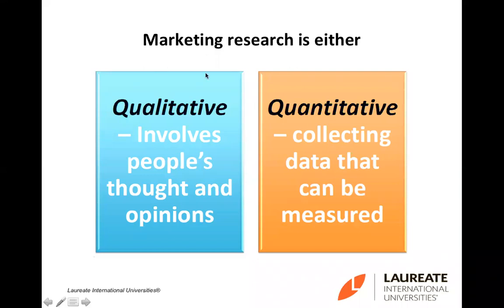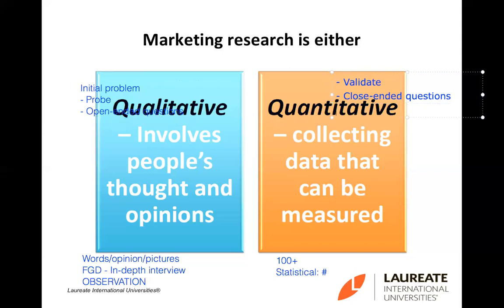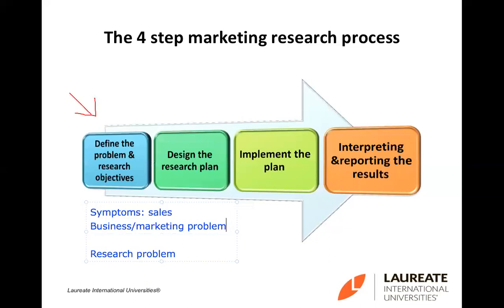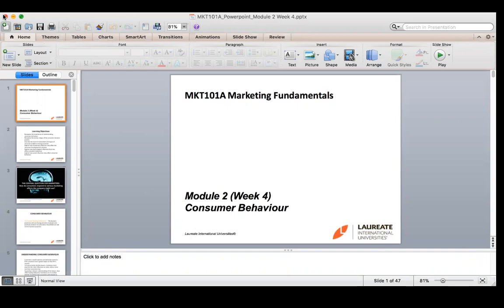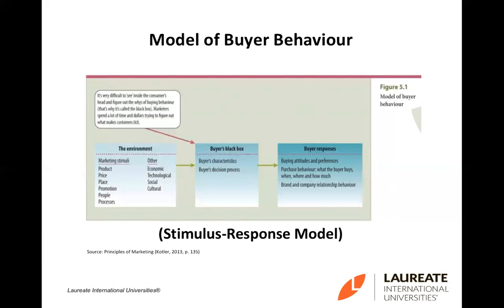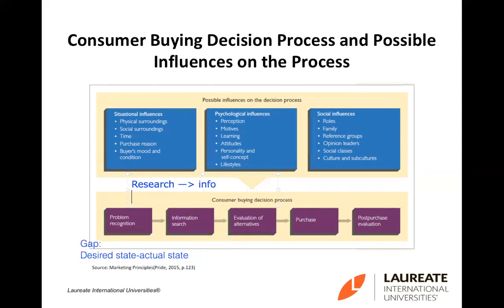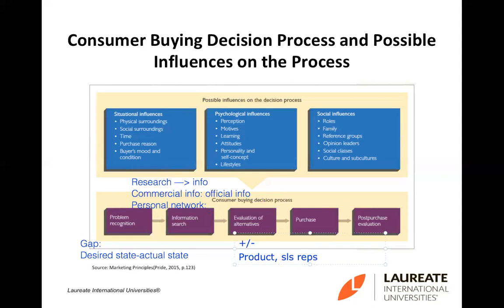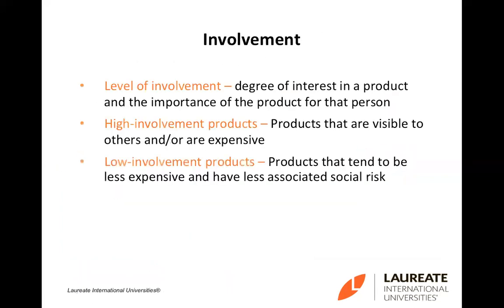MKT101A Webinar 2 (2/2)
In this webinar, we discussed marketing research and consumer behaviour